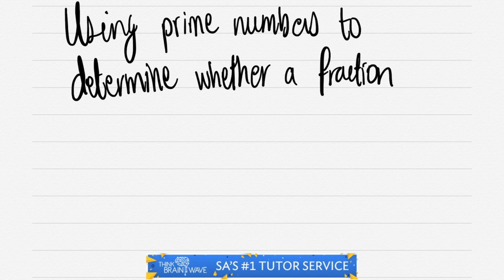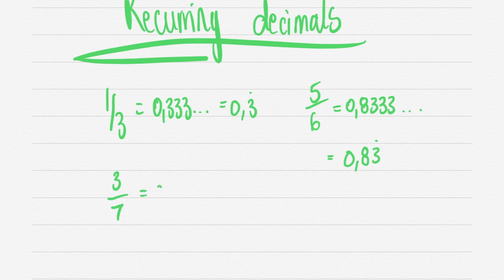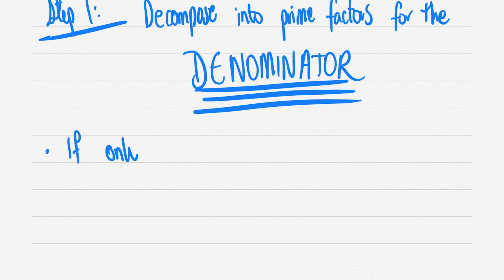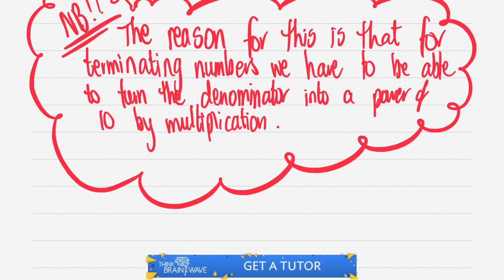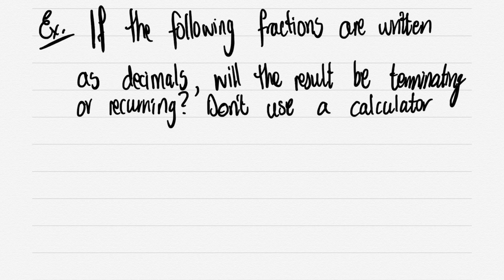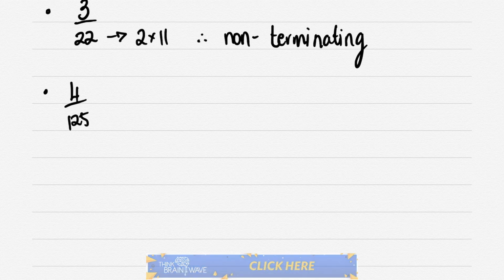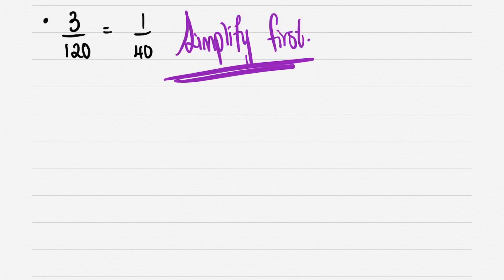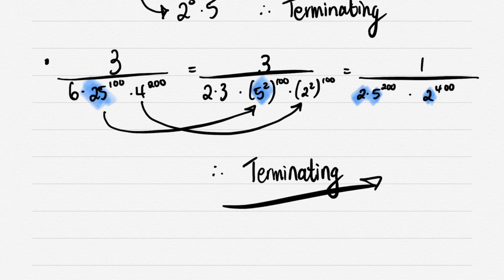7 Prime factors - Recurring decimals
This video is about 7 Prime factors - Recurring decimals